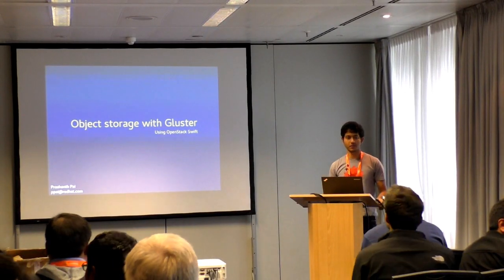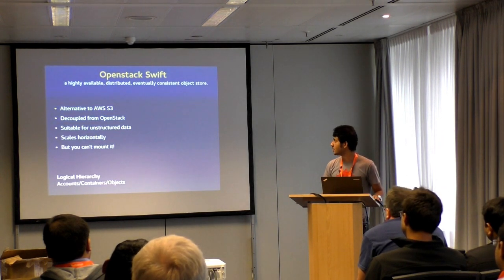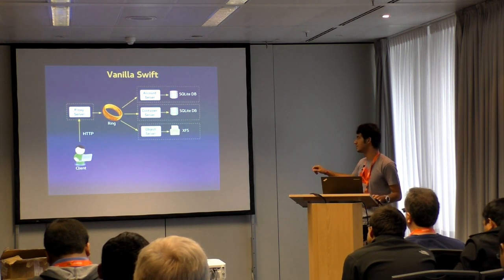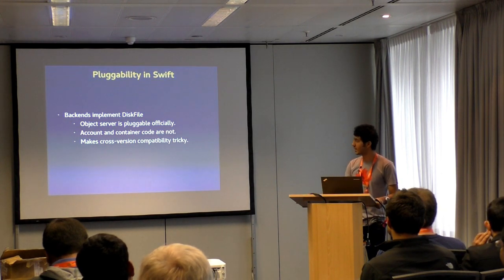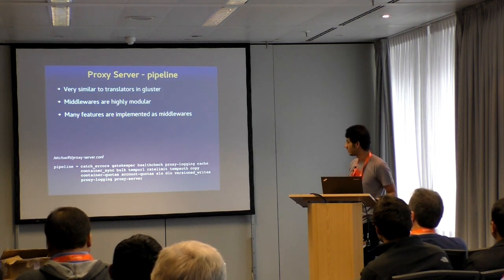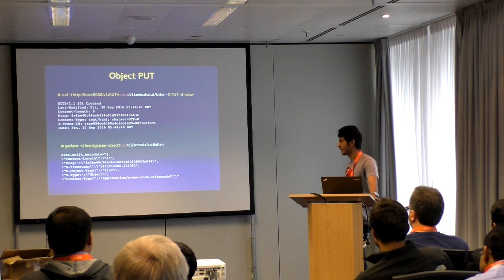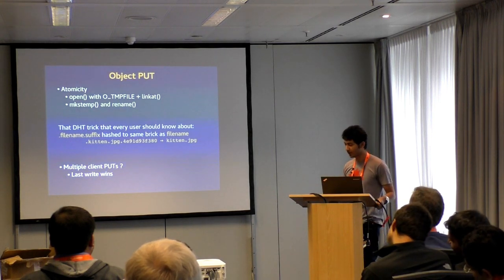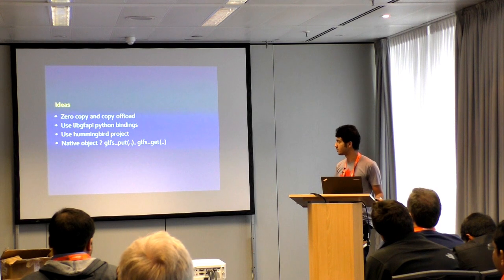Object Storage with Gluster By Prashanth Pai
Object Storage with Gluster By Prashanth Pai at Gluster Developer Summit 2016 in Berlin Germany